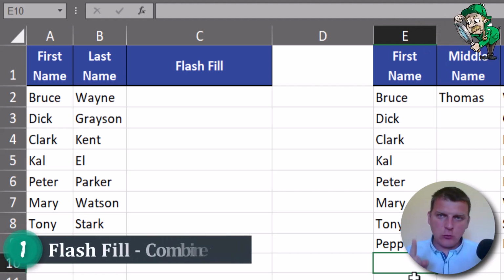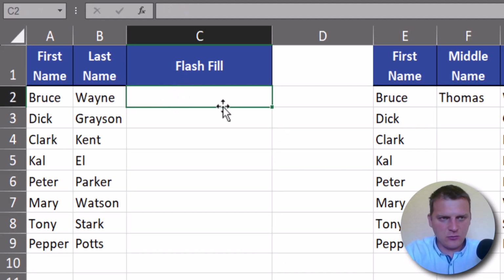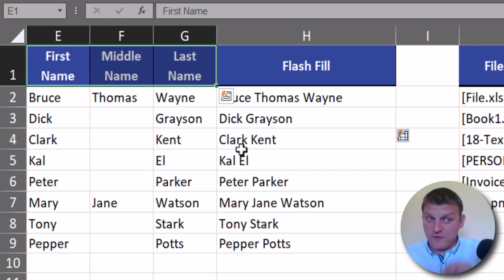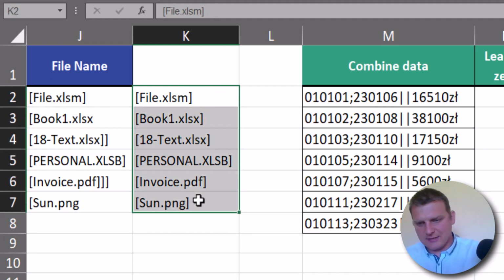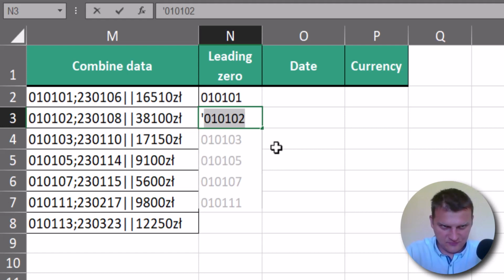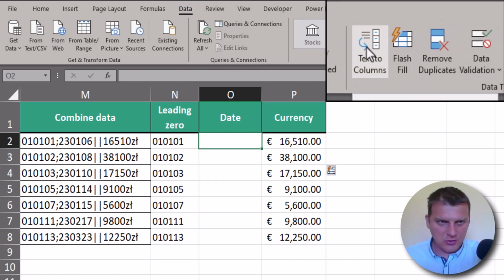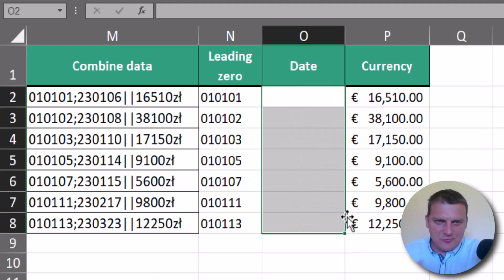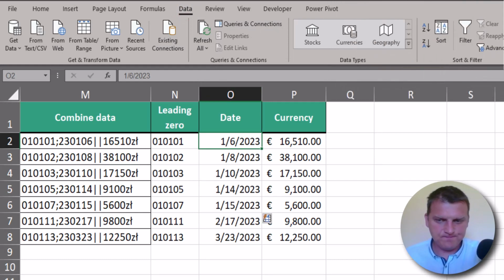Excel - How Flash Fill works | Excel Tips 73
In this tutorial about Excel, you will see how to create Random length random list. Excel Tips 72

-⏱️Timestamps⏱️---
00:00 | Flash Fill to combine and change text
01:18 | Flash Fill to combine with empty cells
02:15 | Flash Fill to add text
03:48 | Flash Fill to extract number with leading zero
04:37 | Flash Fill to extract number/currency
05:10 | Flash Fill to extract dates
07:38 | End